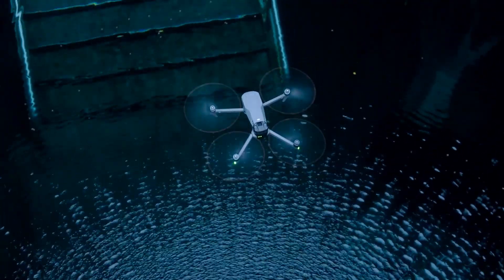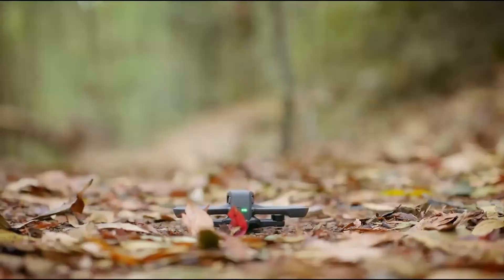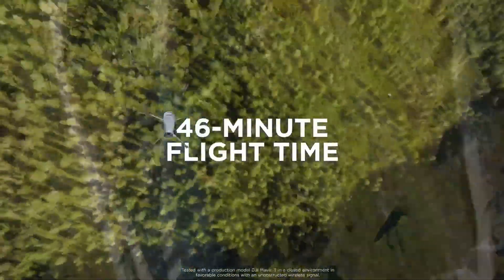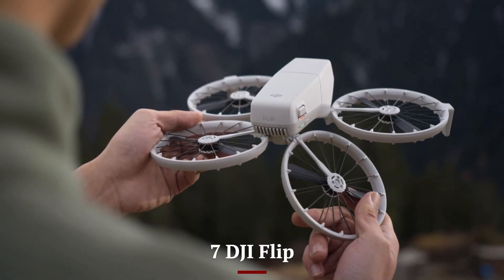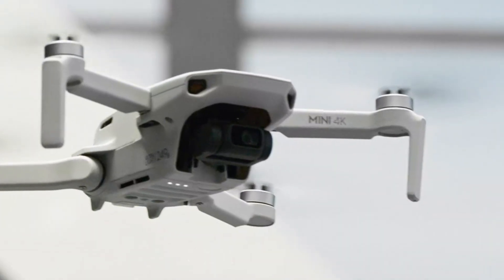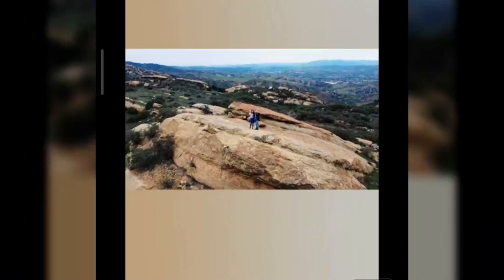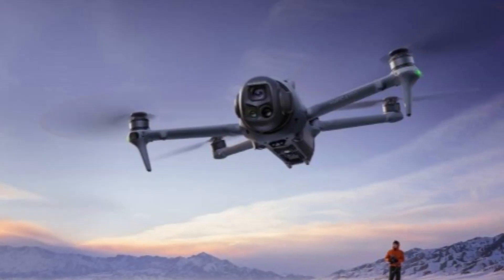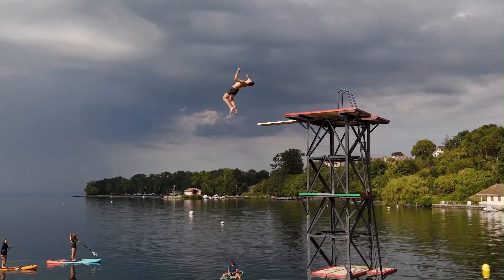DJI Upcoming Drones Lineup 2026 - Every Upcoming Model Revealed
➜ 10 DJI Avata 2
➜ 9 DJI Mavic 3 Classic
➜ 8 DJI NEO
➜ 7 DJI Flip
➜ 6 DJI Air 4
➜ 5 DJI Mini 4K
➜ 4 DJI Air 3S
➜ 3 DJI Mavic 4 Pro
➜ 2 DJI FPV
➜ 1 DJI Mini 4 Pro

Looking to buy a DJI drone in 2025? This ultimate guide ranks the top 10 DJI drones you can get this year, covering everything from beginner-friendly options to professional-grade aerial powerhouses. We break down specs, performance, camera quality, and flight features so you can pick the perfect drone for your needs.

Whether you’re a content creator, hobbyist, or commercial pilot, our detailed comparison will help you decide which DJI drone offers the best value for your money in 2025. Stay ahead of the curve and find out which model truly deserves a spot in your gear bag.